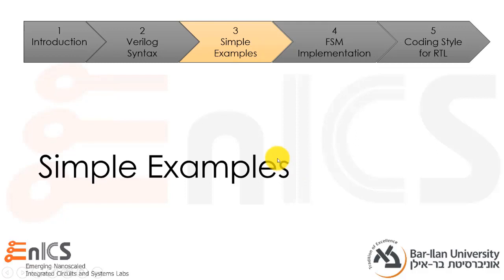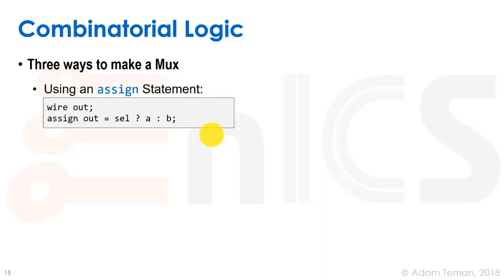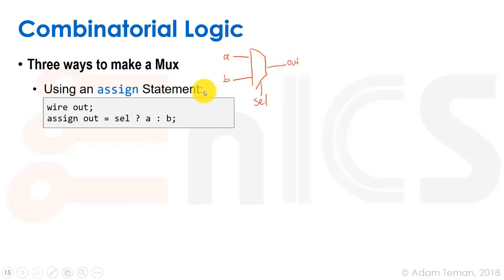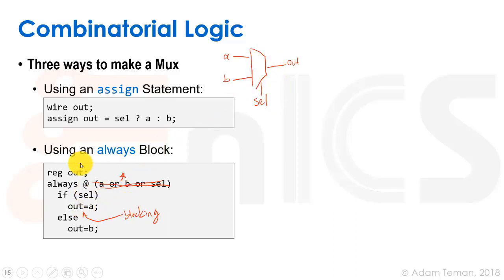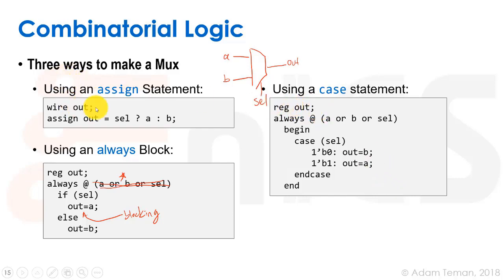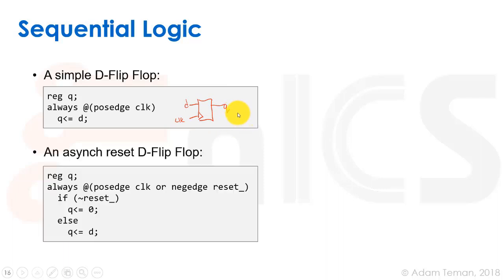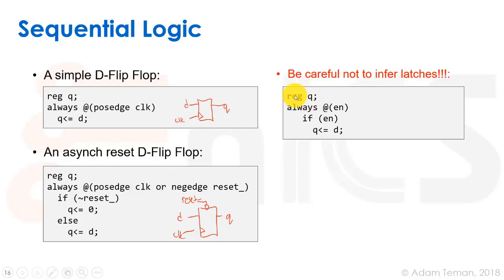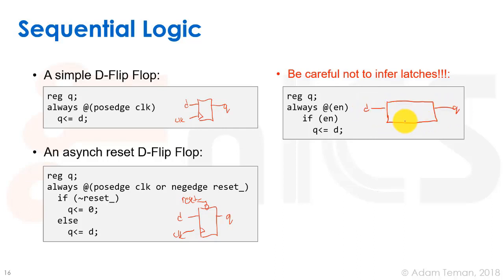DVD - Lecture 2c: Simple Verilog Examples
Lecture 2 overviews the Verilog Hardware Description Language and provides coding style guidelines for writing synthesizable register transfer level (RTL) code.

Lecture 2c gives some very simple "hello world" style examples of Verilog coding.